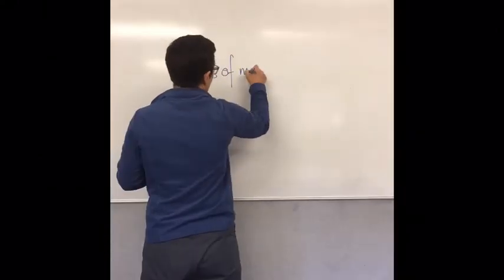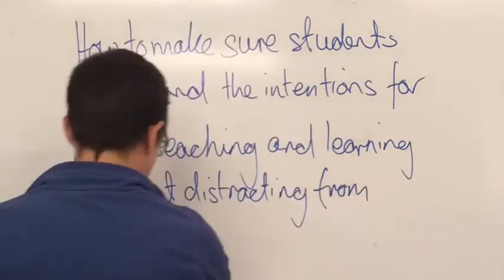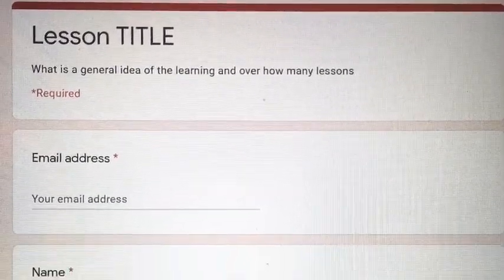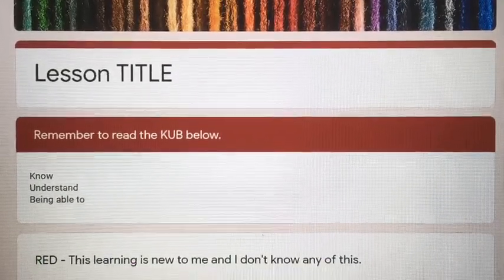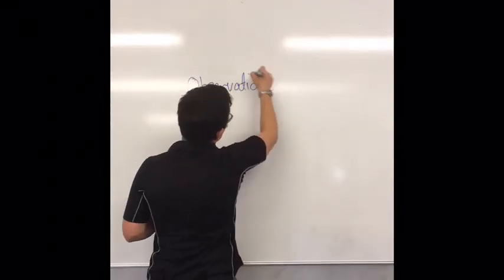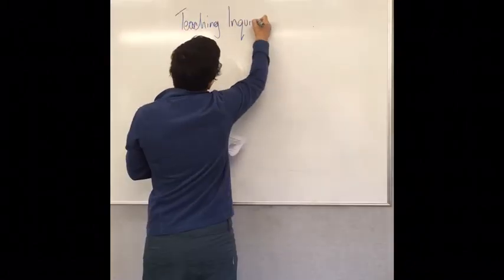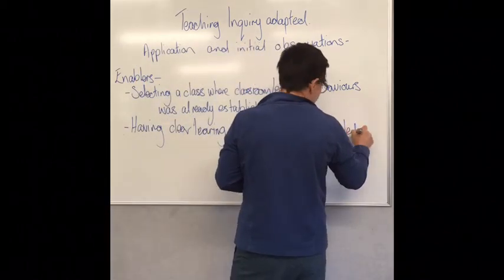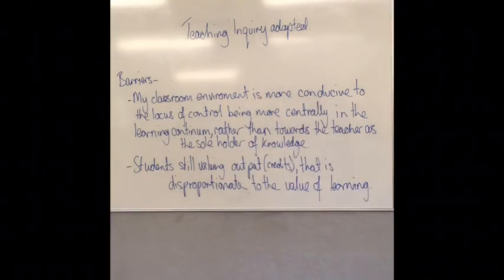Liz - Teaching as inquire 2019